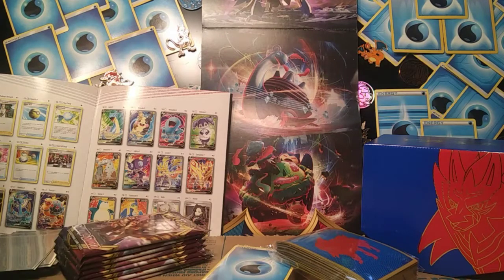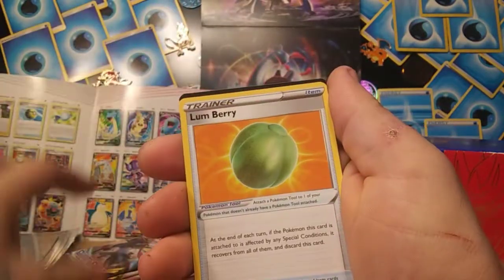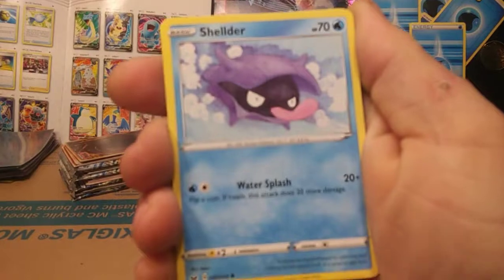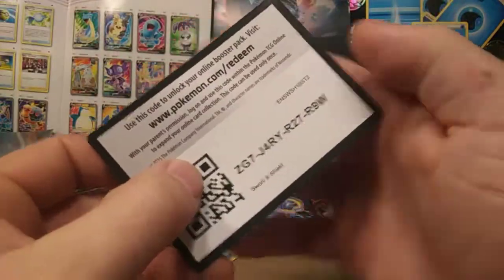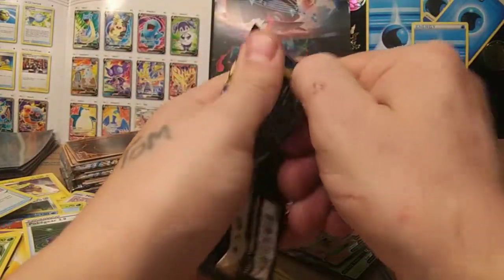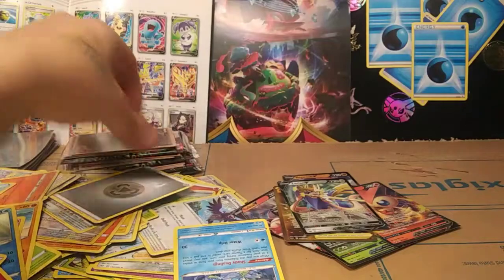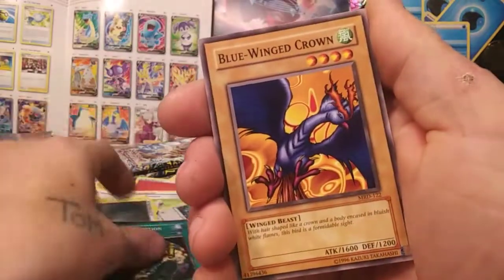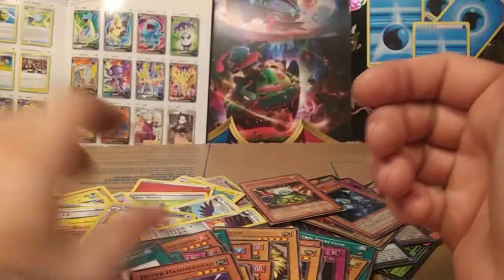🔥⚡AWESOME SW/SH pulls!!🌀❄+🎉Giveaway Idea💡, your thoughts🤔???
Got some Awesome quantity and quality pulls!!😎🔥 Opening some Pokemon SW/Sh and some Yugioh!😁😃 Plus I need y'alls thoughts on a giveaway series idea I have! Lemme know what you think!!😄 Each of you rock so hard!!🎸 🎸 Thanjs for watching!!